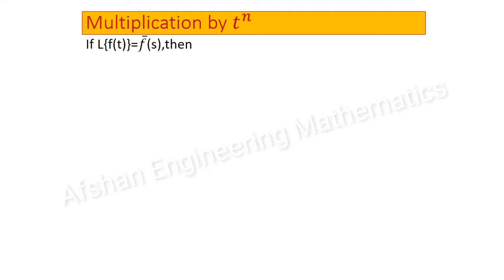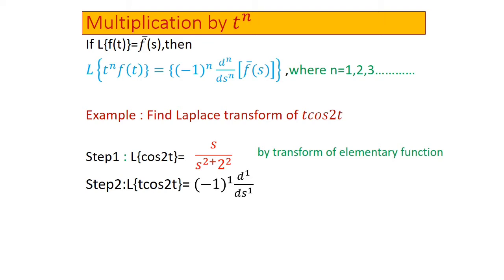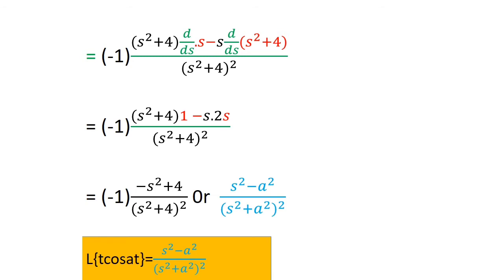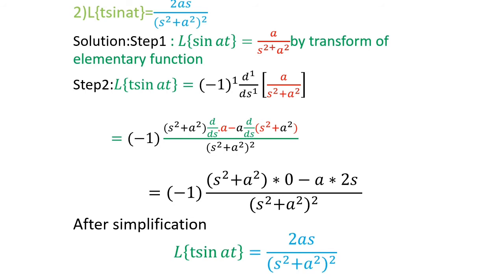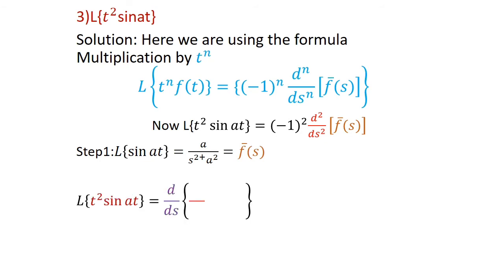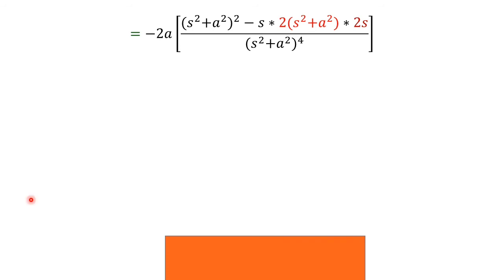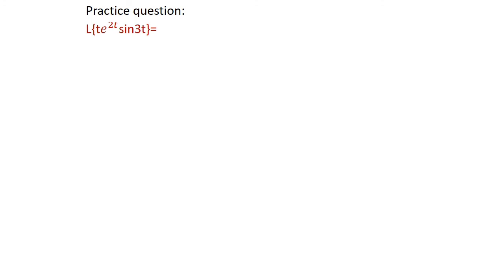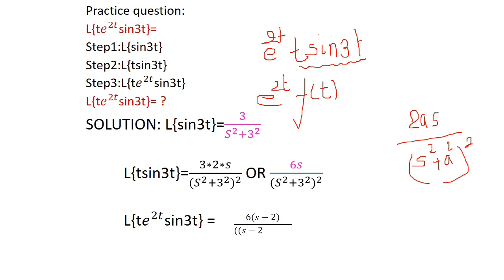Multiplication by t^n | Laplace transform | Multiplication Property of Laplace transform| Part4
Multiplication by t^n | Laplace transform | Property of Laplace transform

Laplace transform Uses , example with solution will help engineering students to understand following topic of mathematics:

1) multiplication property of Laplace transform
3) Laplace Transform of tcosat
4) Laplace transform of tsinat
5)Laplace transform of t^2sinat
6)Laplace transform of te^2tsin3t

This concept is very important for not only Engineering students but also for Basic science Students.

Please provide your feedback in the comments box. Your motivation will always help us to come with new and improved content delivery.

Laplace Transform basic concept I Definition I Laplace transform table I linearity property l Application of Laplace transform Part1